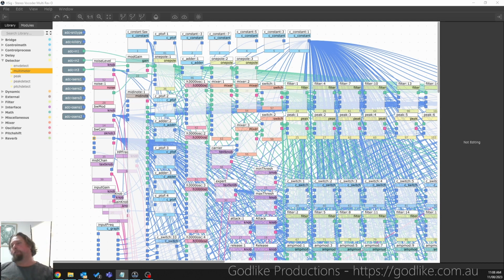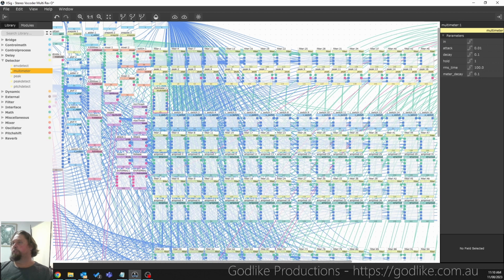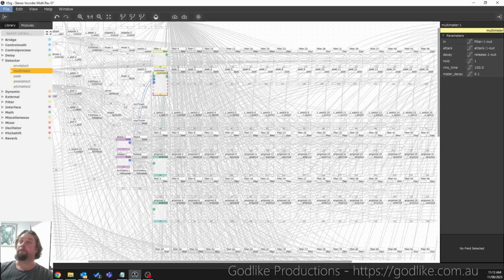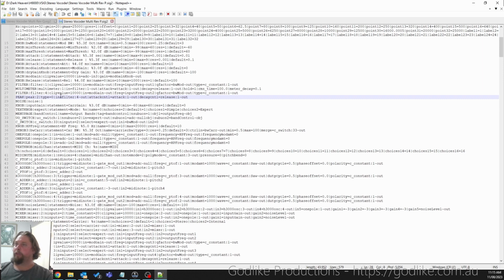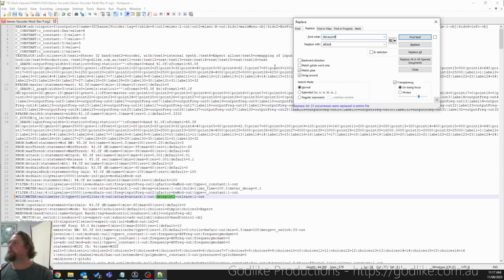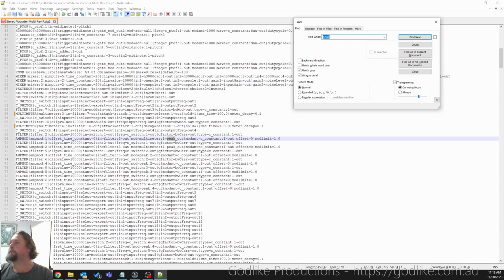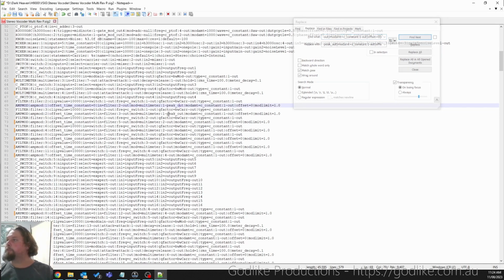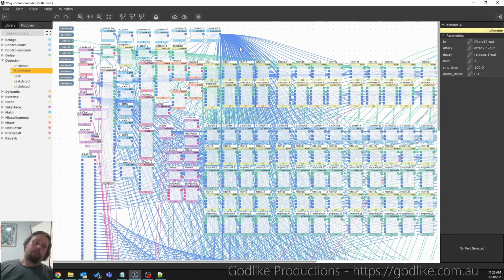VSIG Bulk Edit Hack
This is an advanced VSIG Tutotial on how to replace a lot of repetitive code quickly using a text editor.